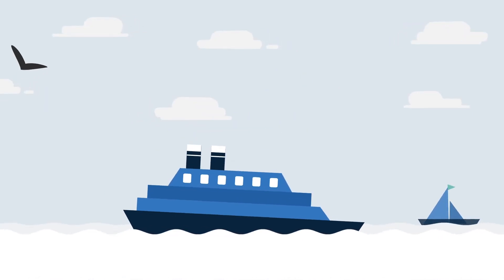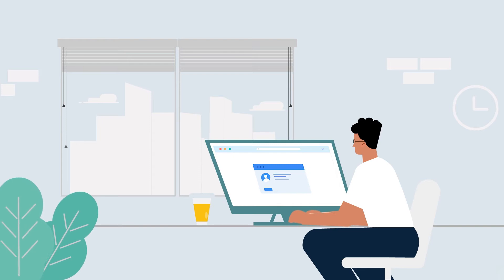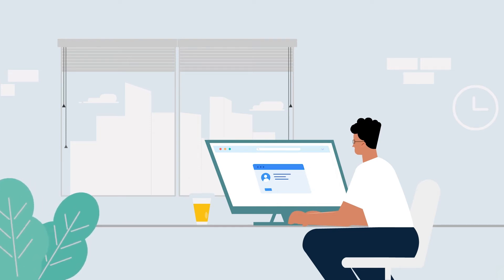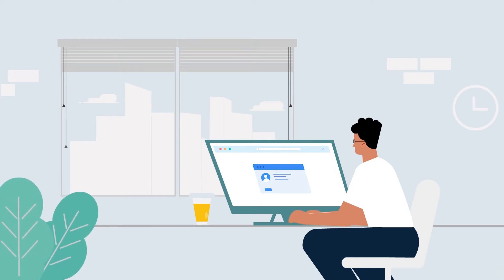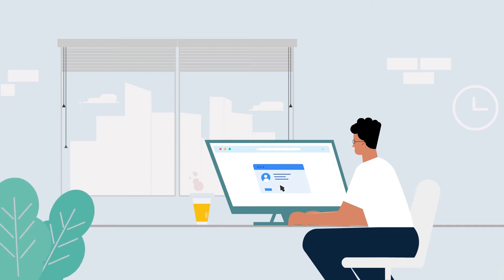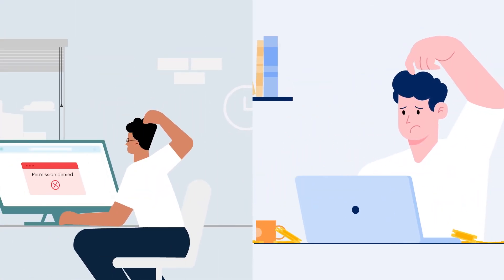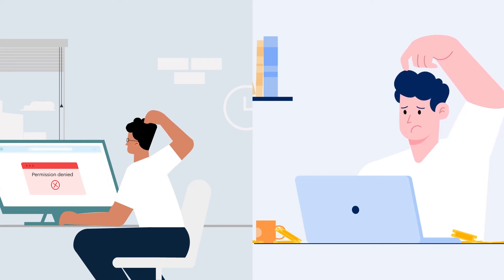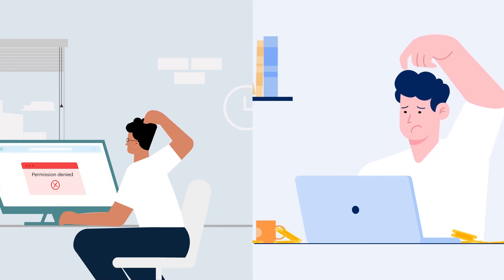Endpoint Privilege Management | Establish POLP Principle with ManageEngine Application Control Plus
Endpoint privilege management (EPM) feature reduces risks of privilege abuse by removing local admin rights on endpoints and enforces the principle of least privilege across the network. With its ability to elevate application specific privileges instead of user specific privileges, this endpoint privilege management solution allows even standard users to run applications as administrators. Built-in to ManageEngine' Application Control Plus, this endpoint privilege manager seamlessly combines application control and privilege management benefits to ensure  that only trusted applications run, and that they run with the lowest possible privilege. Other features of Application Control Plus such as application whitelisting, application blacklisting, flexibility regulator, just-in-time access, child process control and so on are also specifically designed to enhance security without compromising on productivity.